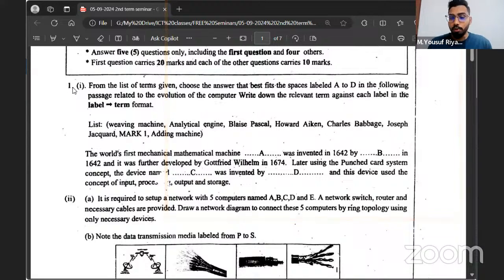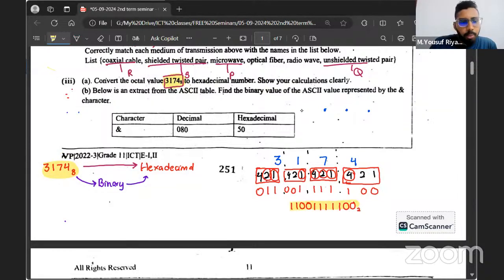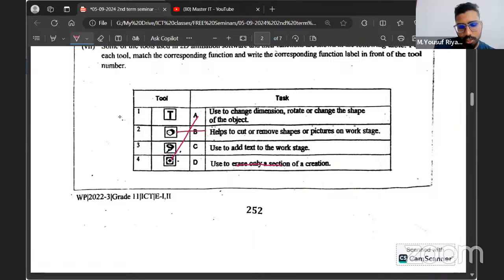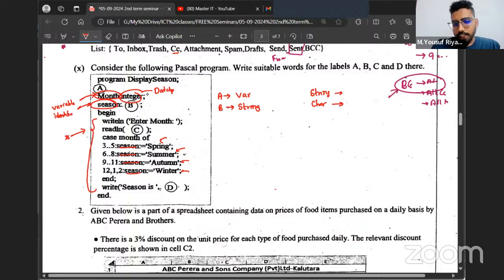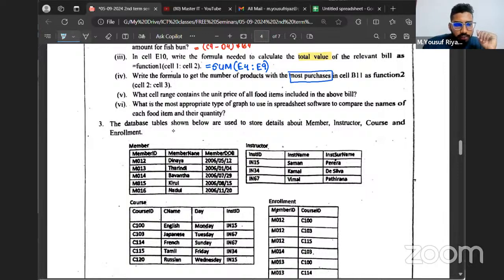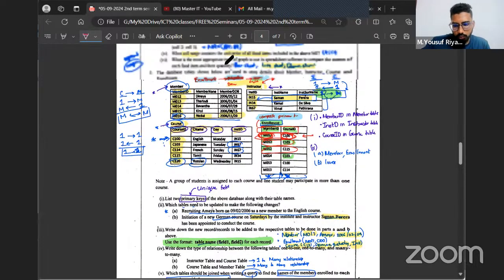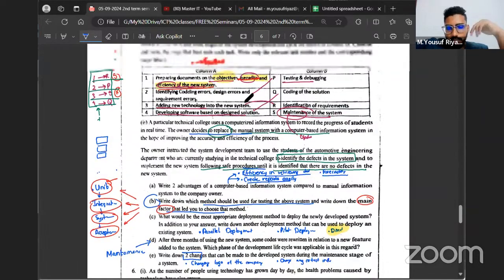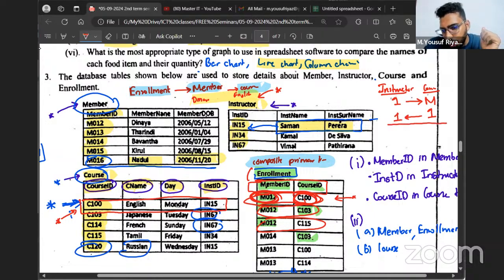ICT | FREE Seminar - 2nd Term Test Target